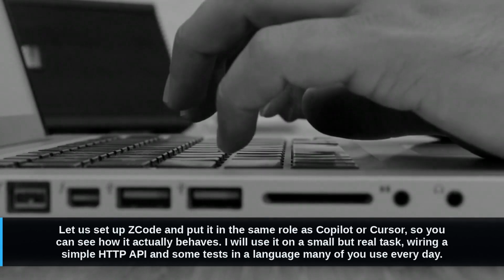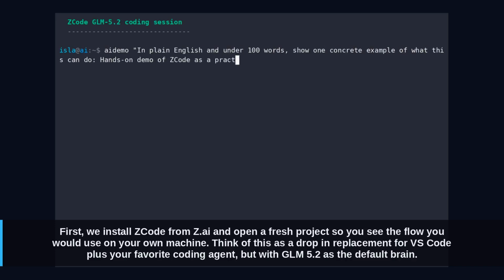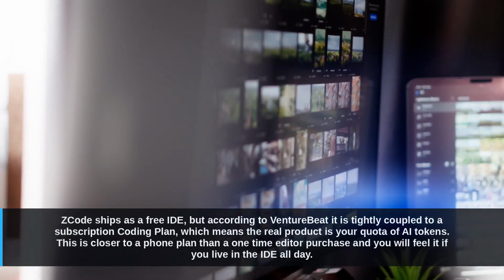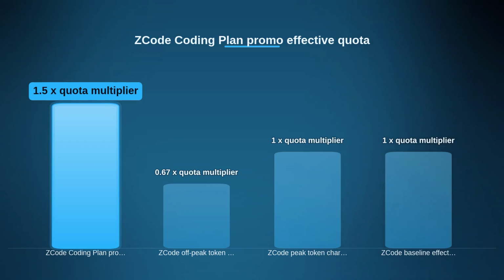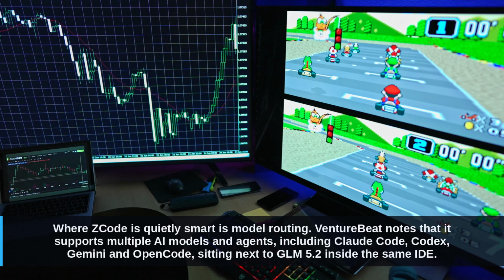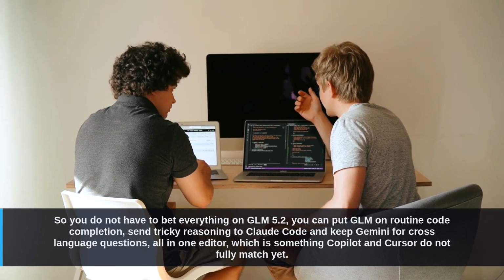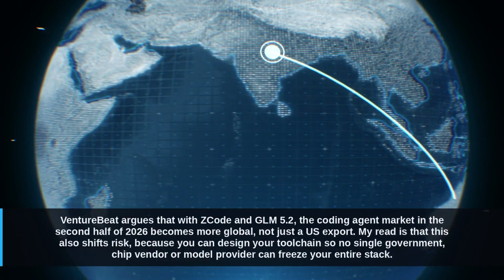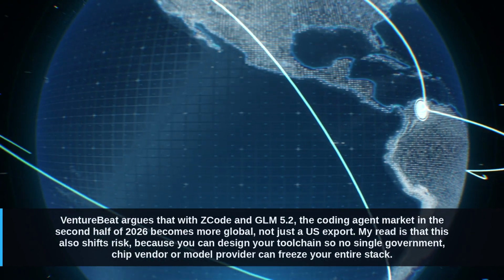ZCode vs Copilot: GLM-5.2 Coding IDE Put To Work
Hands on with ZCode, the new AI coding IDE from Z.ai built around the China-trained GLM-5.2 model. We test it as a practical Copilot / Cursor alternative, walk through the pricing and quota quirks and show exactly how it fits into a real dev workflow. According to VentureBeat, ZCode is built on a Chinese open source model trained entirely on domestic chips and offers a promo Coding Plan with a 1.5x effective quota boost through July 31, with off-peak tokens discounted to 0.67x. We look at what that actually means if you write code all day, how ZCode mixes GLM-5.2 with Claude Code and Gemini inside one IDE and why having a non-US fallback coding agent might matter after recent US government moves.

Informational only.